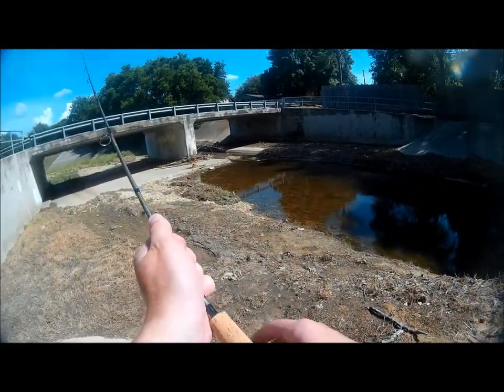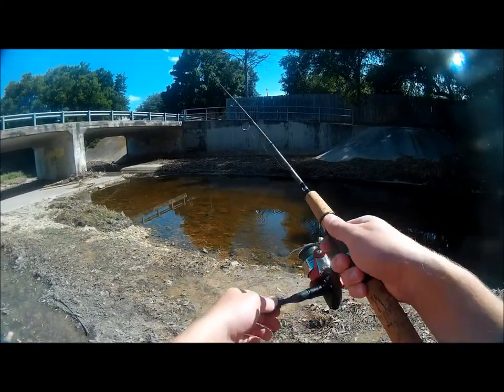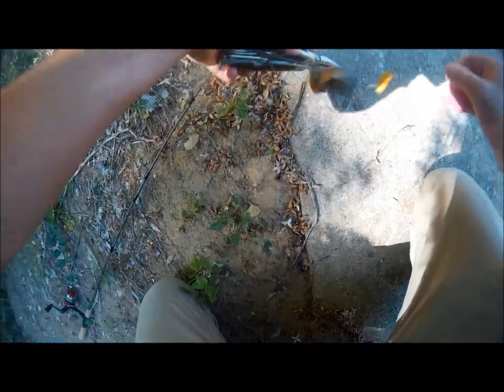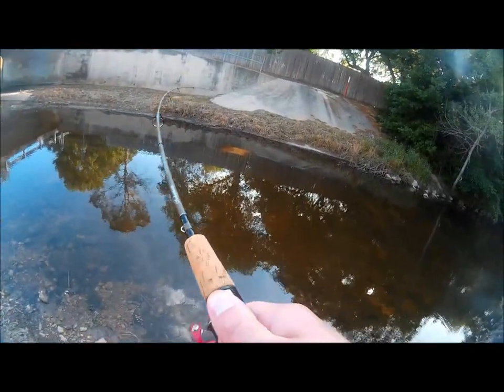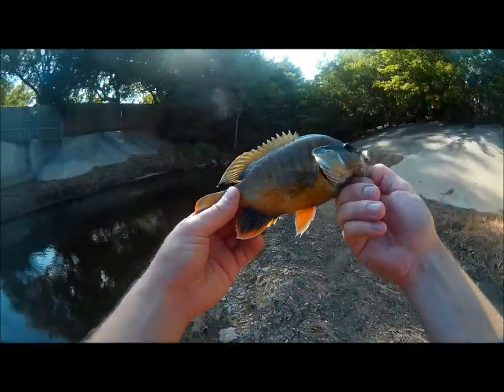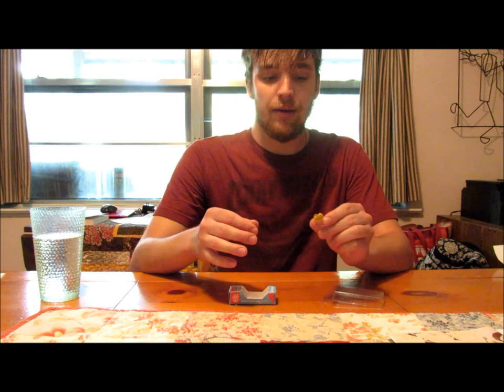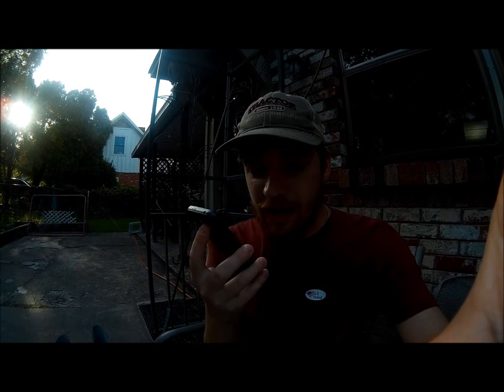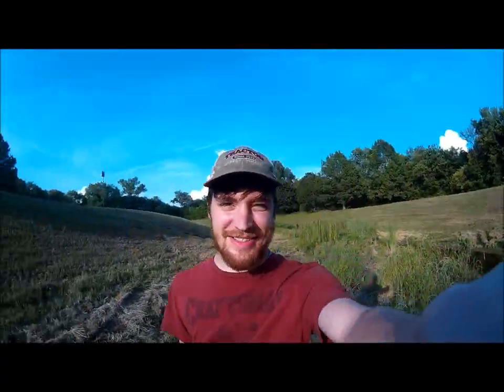LURE REVIEW: Rebel Crickhopper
Trying out a new lure in the tiny creek! These top water blow-ups are too much fun! Also I find a bottle with a secret message written inside.
Rig is a cheap shakespear light action spinning rod with 10lb braid
filmed with a cannon powershot sx520 hs and an apeman action camera